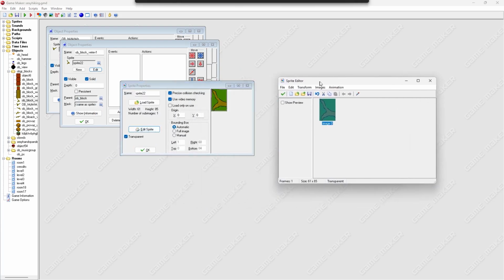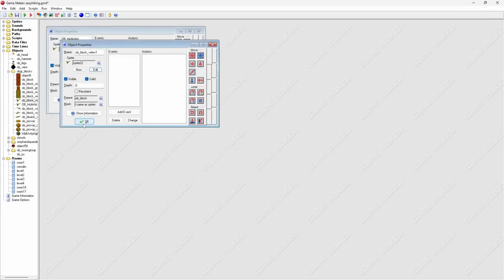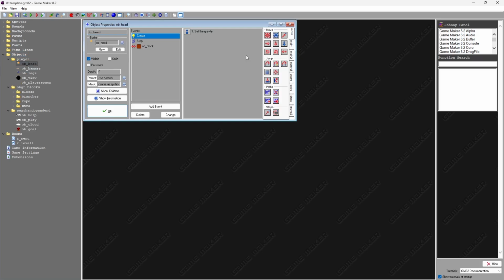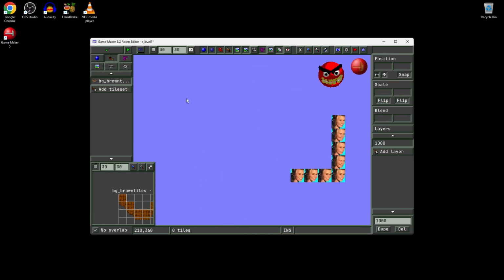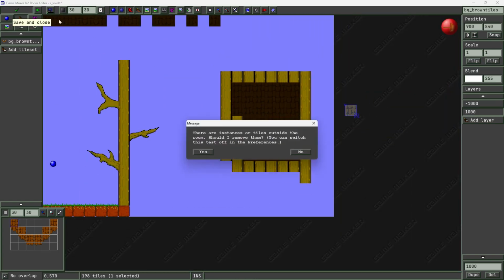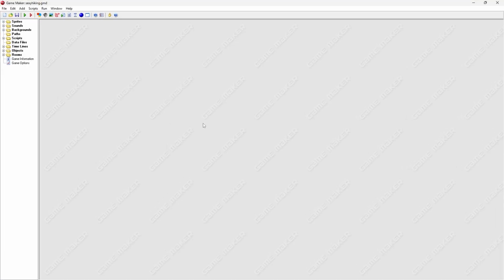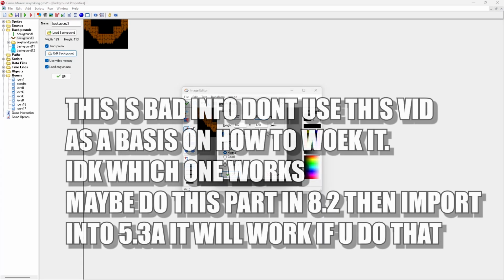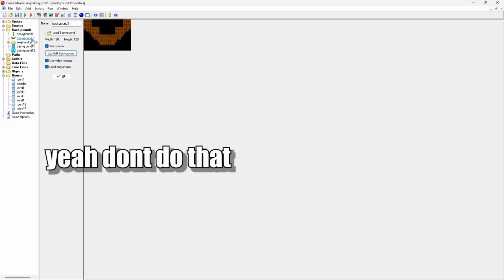The Best Sexy Hiking Modding Tutorial Ever (Part 3)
the best sexy hiking tutroail int eh world aka the turoial that teaches u one thing then talks abt bs for like 8 min, but its fine. this is probably last one